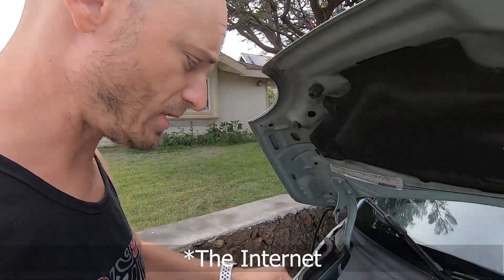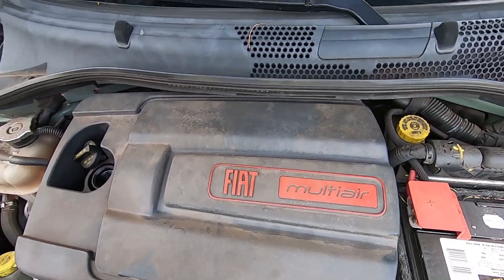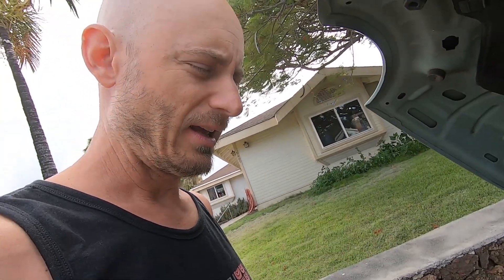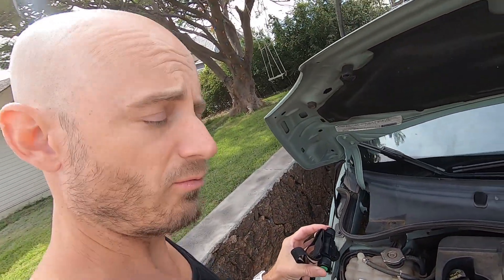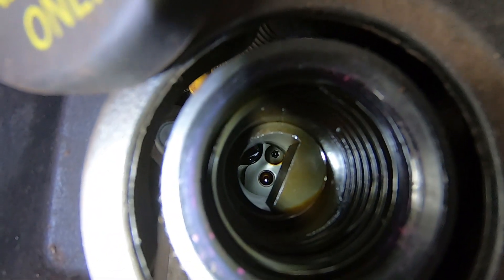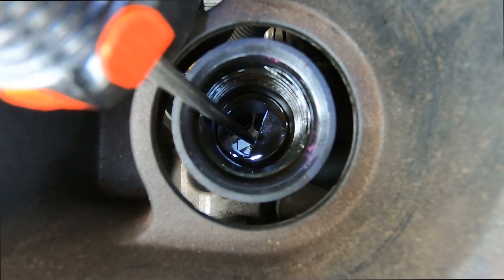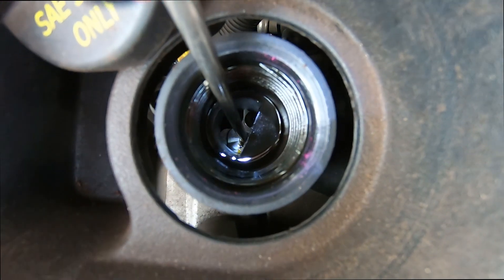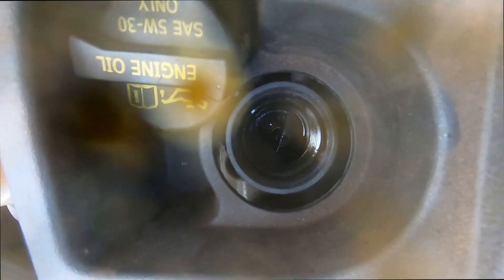Fiat 500 Multiair - Crank - No Start - No Compression - FIX!!!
If a Fiat 500 with the "Multiair" engine sits without running for too long, it may crank, but not start.  This is one likely reason, and the solution.